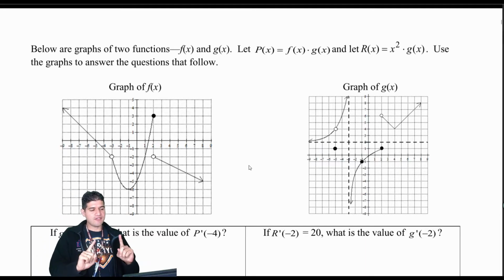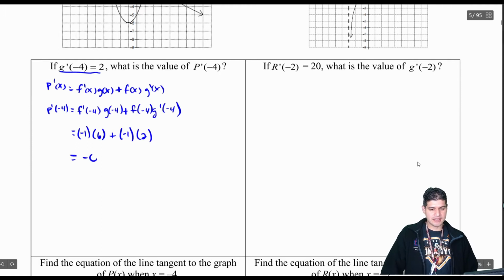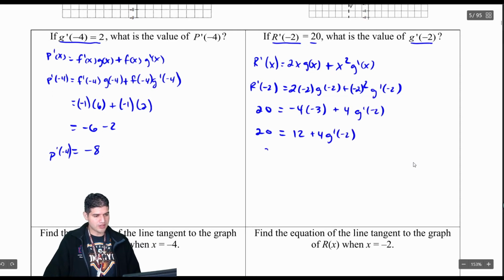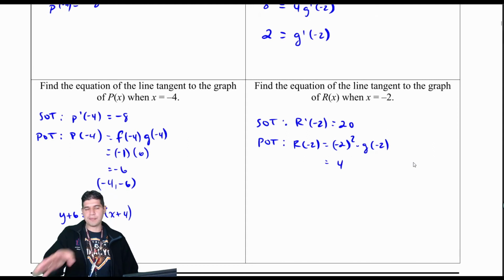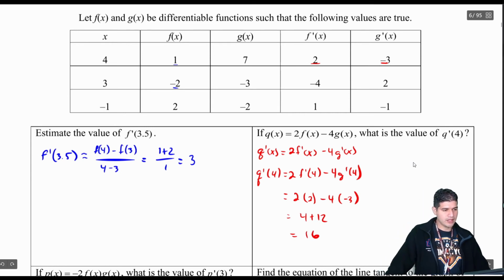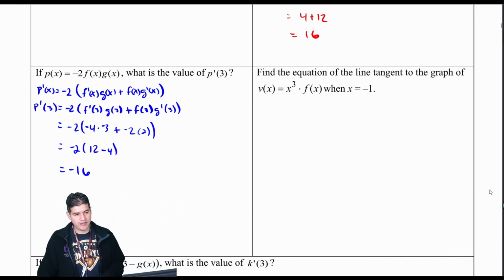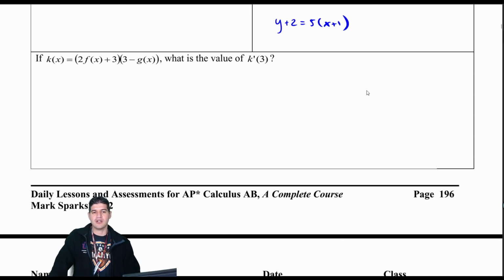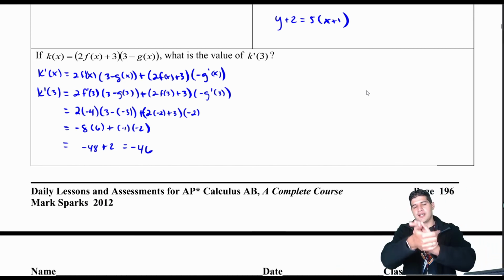3.1c The Product Rule With Graphs and Tables | AP Calculus